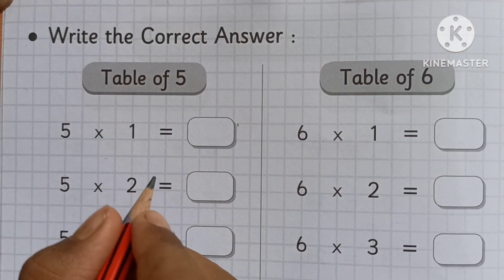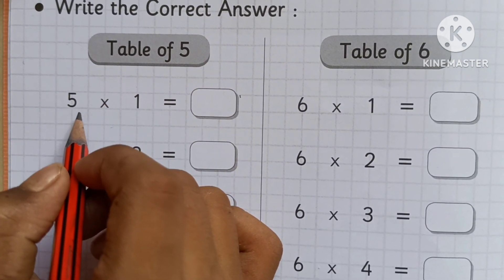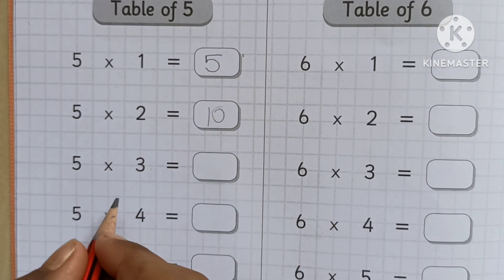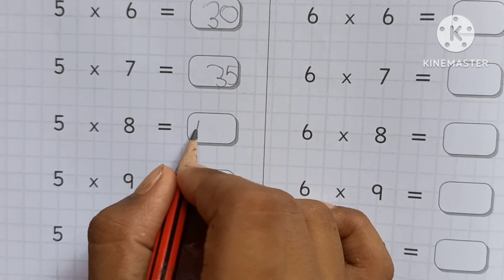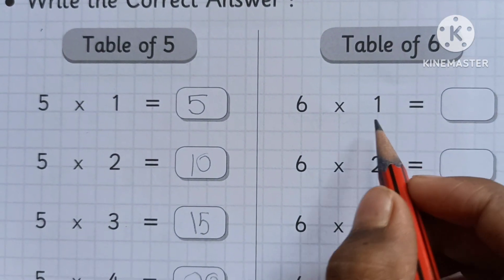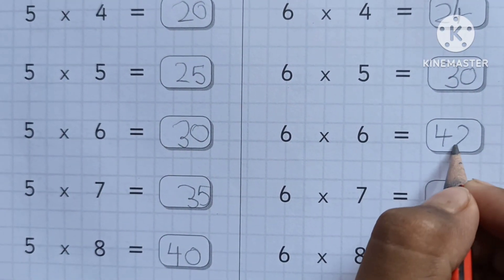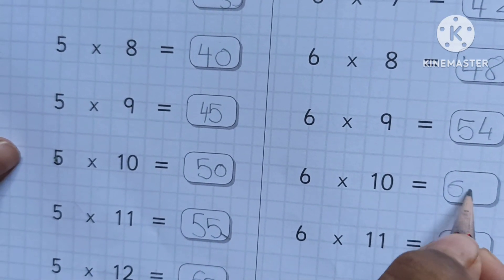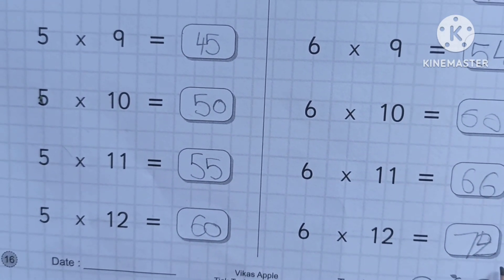Write the Correct Answer | Std 1st | Table of 5 & 6 | Tick Tock Tables | Hindi & English| Maha Board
Write the Correct Answer | Std 1st | Table of 5 & 6 | TikTock Table | Hindi & English| Maha Board